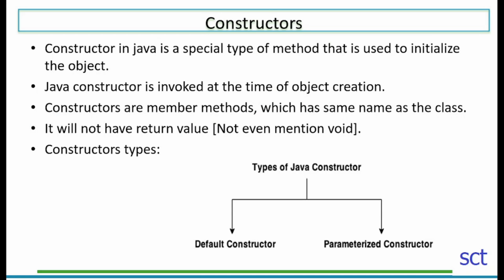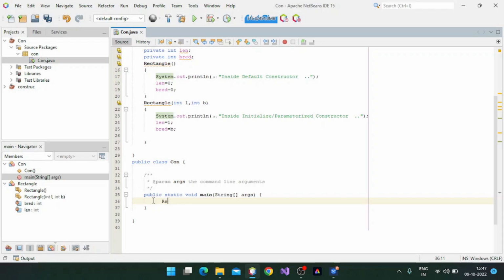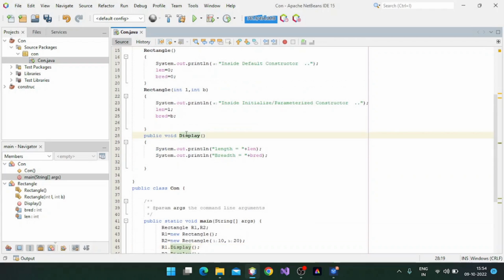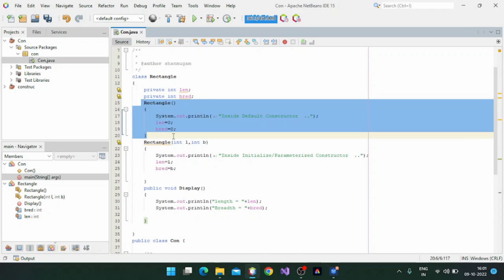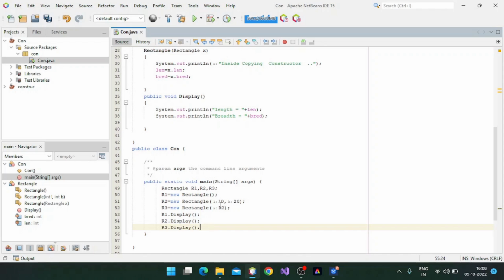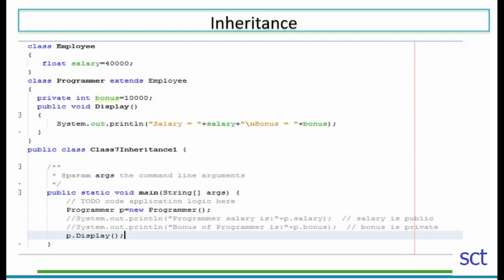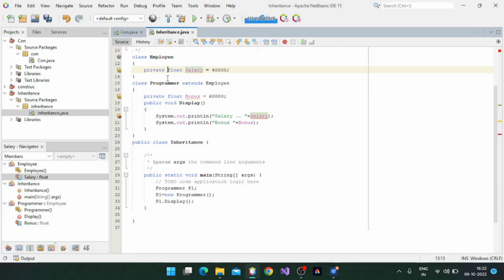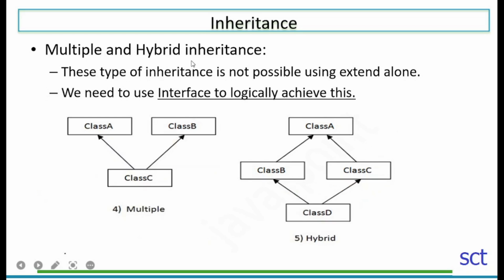Core Java for Beginners | Constructors and Inheritance | Part - 07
This is the part - 07 of the Core Java for Beginners series. In this video, I have explained about Constructors and Inheritance in Java.